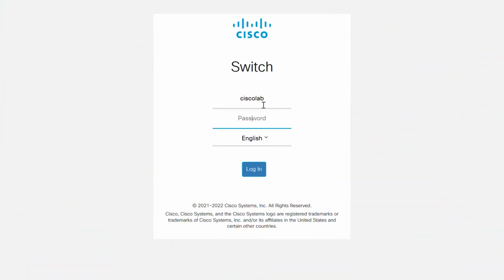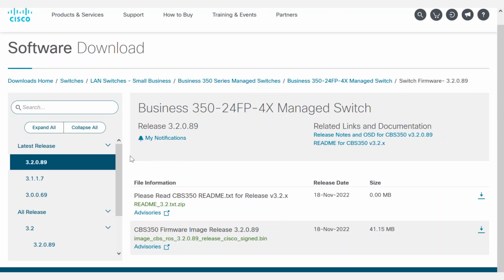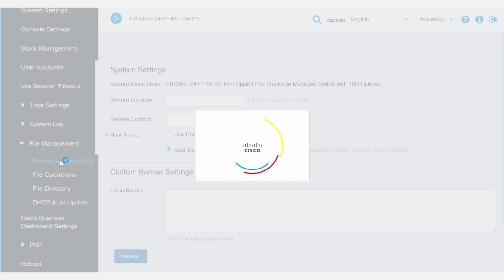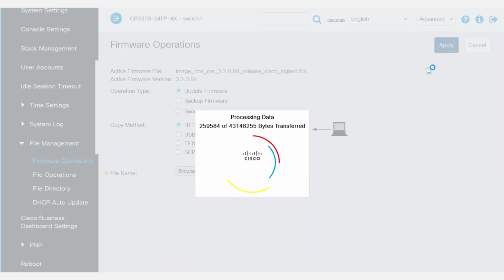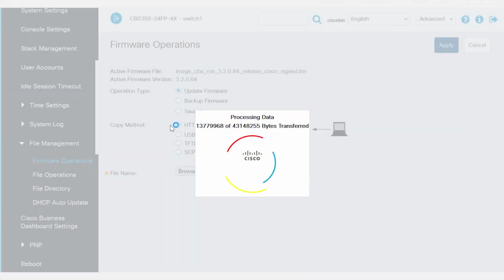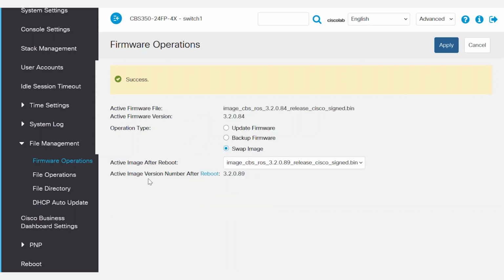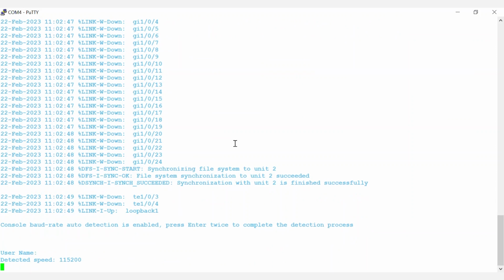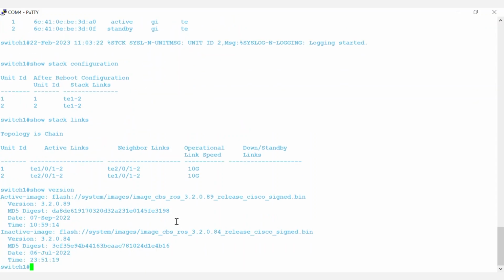Upgrade Firmware on CBS350 Stack | Cisco Business Switch Stack Upgrade Guide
In this Cisco Tech Talk, we show how to upgrade firmware across a stack of CBS350 switches. Whether you're deploying new features or patching security issues, this guide walks through the process using the Cisco Business Dashboard and CLI.

  What you’ll learn in this video:
  – How to upgrade firmware on CBS350 switch stacks
  – Steps for verifying image compatibility and redundancy
  – Tips for minimizing downtime during upgrades

  Stacked firmware upgrades keep your network secure and unified. This walkthrough simplifies the process so your CBS350 deployment stays current and stable.